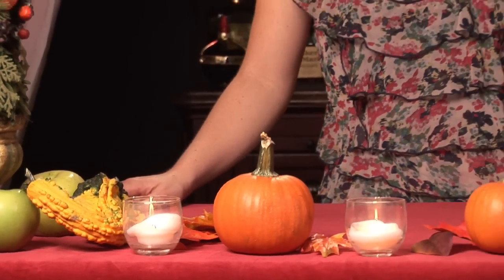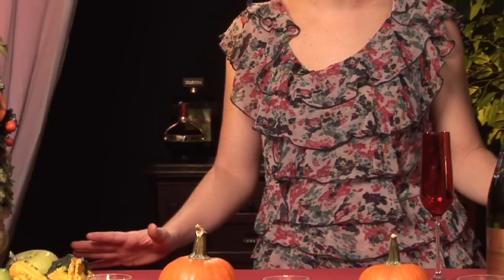Throwing a Thanksgiving Party : How to Give a Toast at Thanksgiving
To give a toast at Thanksgiving, make sure everyone has a drink in their hand and keep the toast short and sweet, commenting on what one is thankful for. Make a toast at Thanksgiving dinner, keeping it intimate and personal, with tips from an event coordinator in this free video on holiday parties.

Bio: Lori Randall established Simply Divine Events after working as an event producer in Tampa, Fla. managing dozens of corporate affairs throughout the state and across the country.